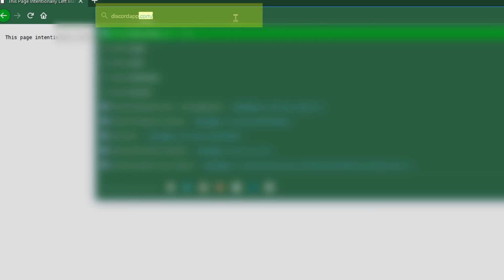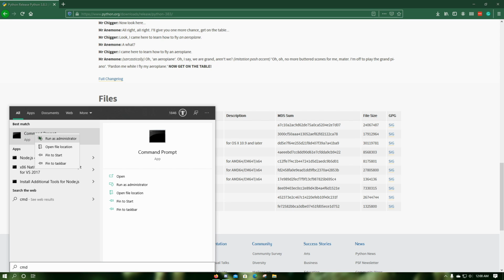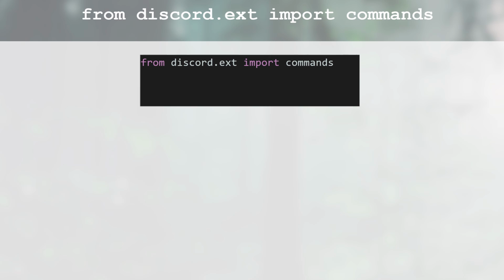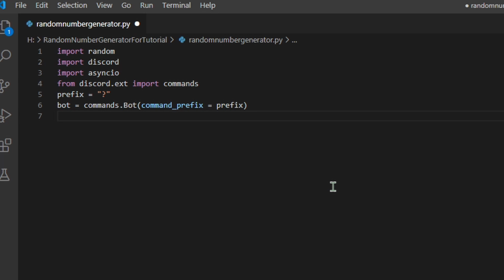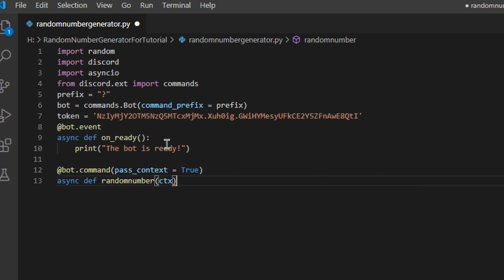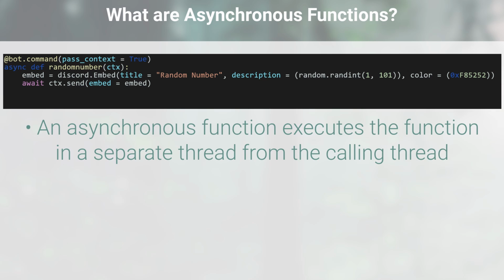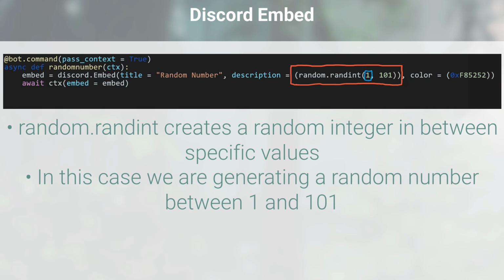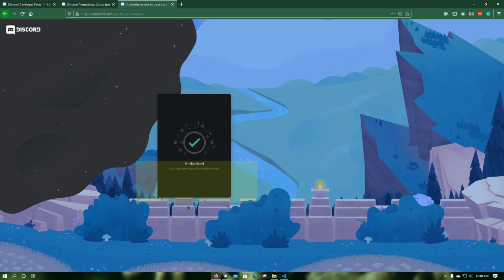How to Make a Random Number Generator Discord (Discord.py Rewrite) Bot in Python with Embeds 2020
This video would show you how to make a random number generator in Discord.py rewrite in Python with Embeds 2020.

TIMESTAMPS:
00:00 Location of Time Stamps in the Description
00:10 Setting up Discord Bot Account
00:49 Installing Python
01:30 Installing discord.py Using pip
01:52 Setting up Python File
02:11 Importing Modules
02:26 Explanation About Importing Modules
02:43 Importing Discord's Commands Module
02:54 Explanation About Importing Discord's Command Module
03:07 Declaring Bot Prefix
03:13 Explanation About Bot Prefix
03:47 Initializing Bot and Declaring Prefix and Creating Abstraction
04:01 Explanation about Initializing Bot and Declaring Prefix and Creating Abstraction
04:21 Declaring Bot Token Using Variable
04:31 Explanation About Bot Token Variable
04:38 Creating Function That Announces When Our Bot is Able to Authenticate With Discord
05:03 Explanation About the Function That Announces When Our Bot is Able to Authenticate With Discord
05:30 Creating ?randomnumber Command
06:21 Explanation About @bot.command(pass_context = True)
06:44 Explanation About Asynchronous Functions
07:25 Explanation About ctx
07:46 Explanation About Discord Embeds
08:14 Explanation About random.randint (Part of the Discord Embed Section)
08:25 Explanation About ctx.send(embed = embed)
08:58 Wrapping Things Up With bot.run(token)
09:08 Explanation About bot.run(token)
09:17 Creating Discord Bot Adding URL Using Discord Permissions Calculator
09:42 Starting Discord Bot
10:06 Running Discord Bot